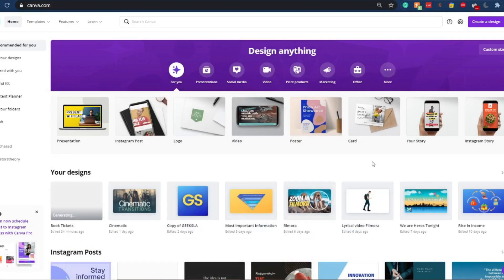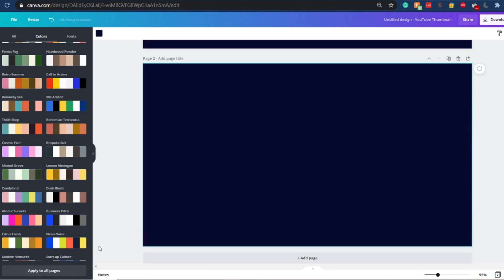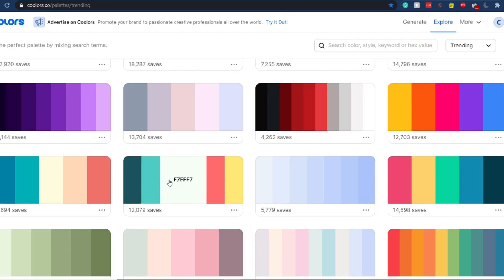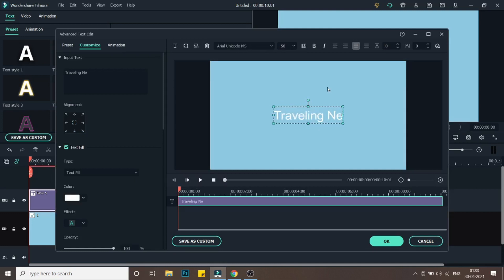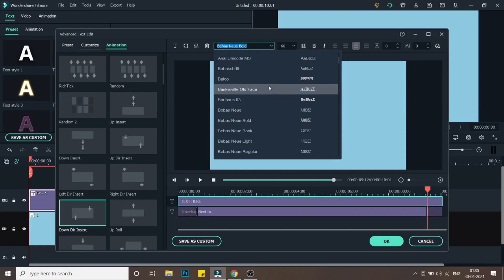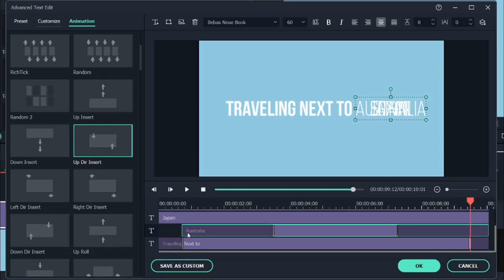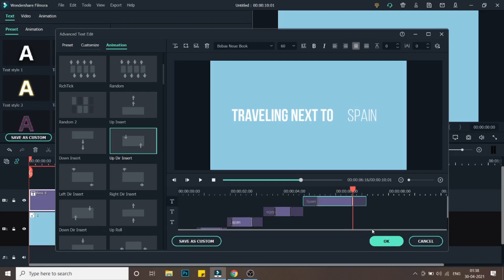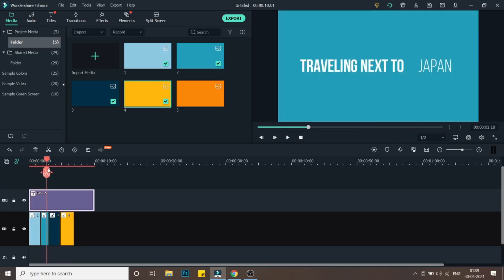Smooth Text Shifting MOTION GRAPHICS Animation Tutorial Filmora X 2021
Hi Guys, In this video, we will see how to create a text shifting effect in filmora X. Creating Motion graphics in filmora has become possible after the latest update of filmora. Motion graphics provides more style to the videos.

We have already made tutorials on animation and motion graphics on the channel.

Text shifting animation is an amazing effect. I have seen it been implemented in After Effects but was not possible till now in filmora.

In the Text Shifting animation, one of the text keeps on changing and with the change of text the background also changes.

Freepik: Freepik.com
Text sound: Freesound.org
Colour palate: Coolors.co

Text Shifting Animation in Filmora X
0:00   Video Sneak Peak
0:12   Video intro
0:36   Creating Background Images through Canva
3:13   Smooth Text Shifting Animation Tutorial
8:27  Video Outro

The Text Shifting Animation in Filmora video editing software is a part of our video editing series. We will be making it easier for you to create awesome videos with great effects and transitions. We are just trying to make editing easy and fun.

Creators Theory:)